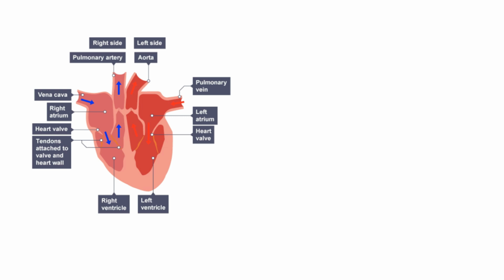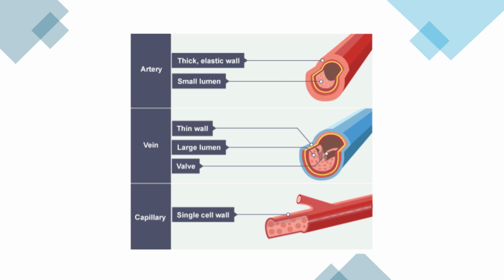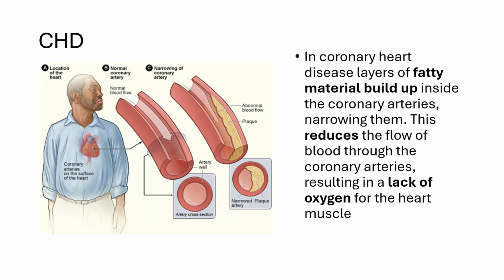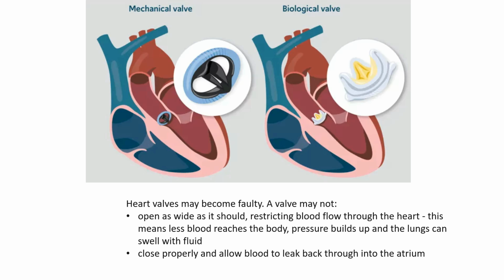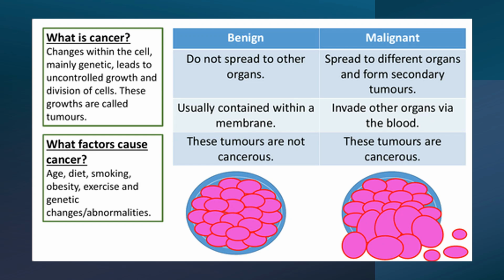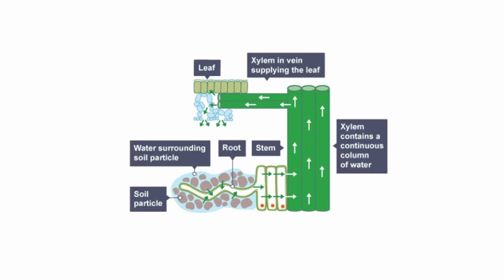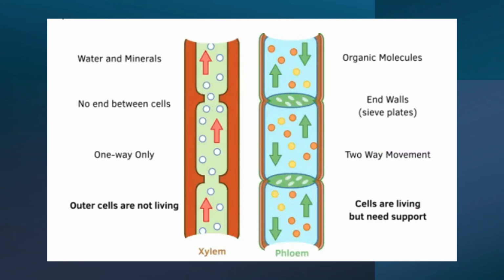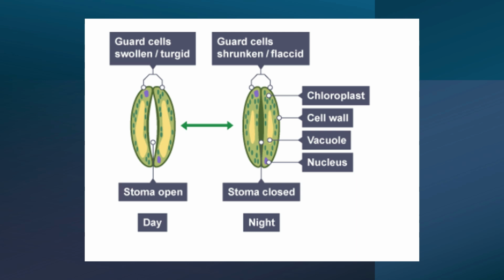Week 3 GCSE Biology Revision Organisation Pt 2 - PAPER 1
Dr B goes through the second half of the Unit Organisation. He looks at the heart, double circulatory system, Coronary heart disease, treatments,  blood, blood vessels, cancer, plant tissue, organs, transpiration, stomata. This video INCLUDES a FREE exam pack for you to practice.  Additional resources can be found here: